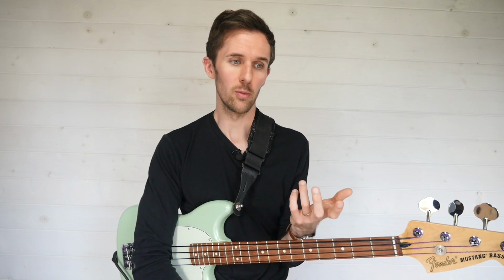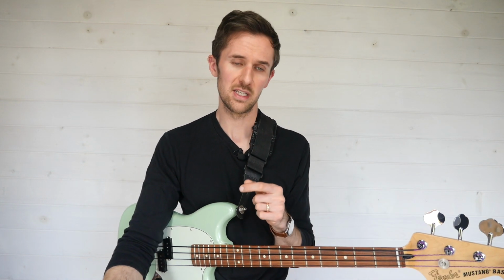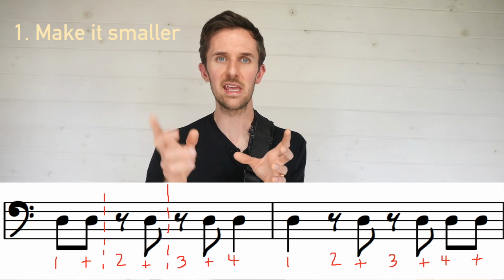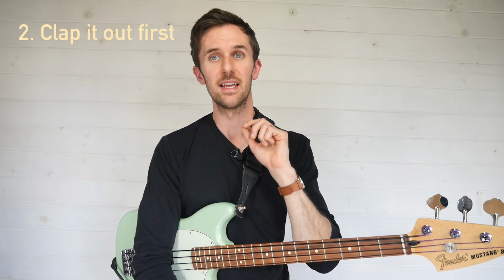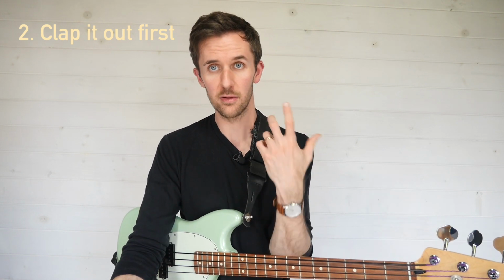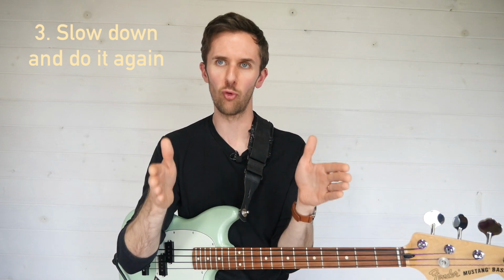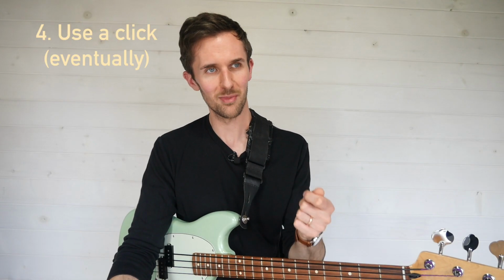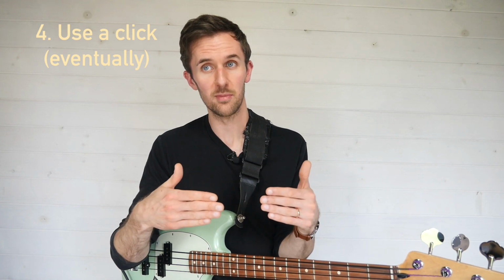How To Practise Rhythm Reading (Rhythm Reading Bootcamp S1 EP1)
Not on the mailing list?

Rhythm Reading Bootcamp equips you with the core skills that you need to understand the fundamentals of rhythmic notation. The book covers the following elements along with more than 40 exercises to test your rhythm reading skills:

• Basic notation symbols
• Whole, half, quarter, and eighth notes
• Rests
• How to alter basic note and rest values
• Tied notes